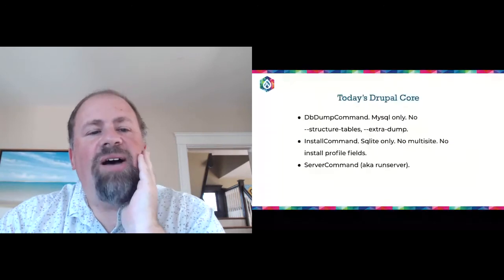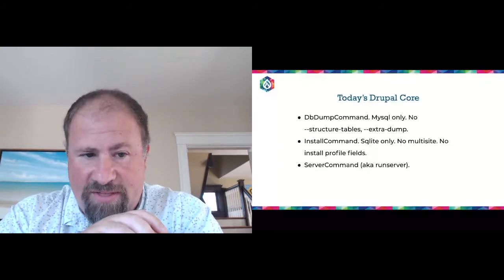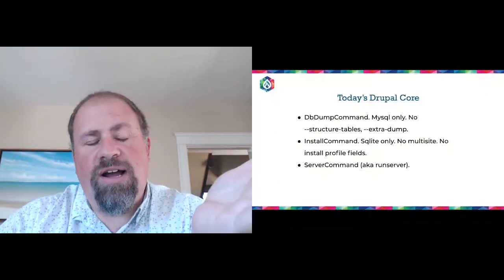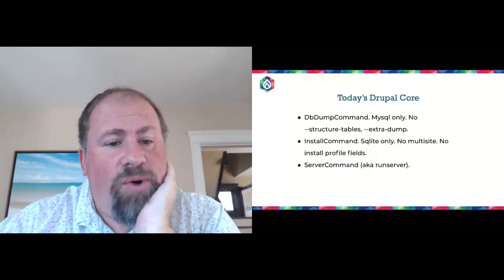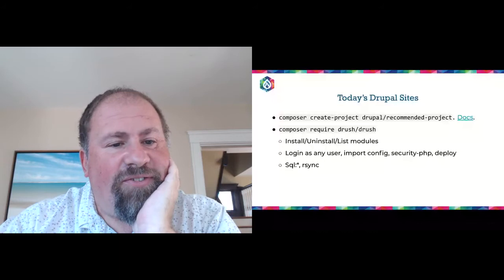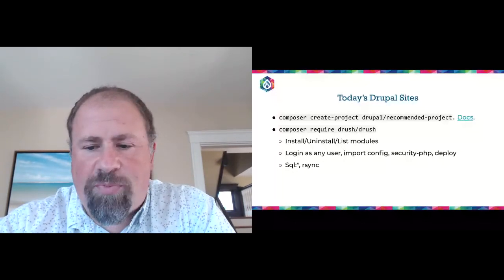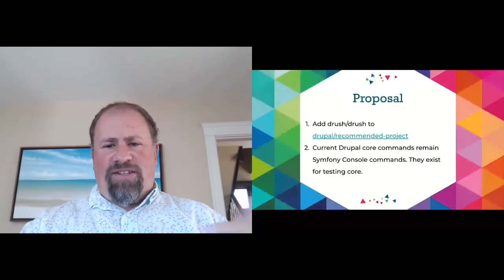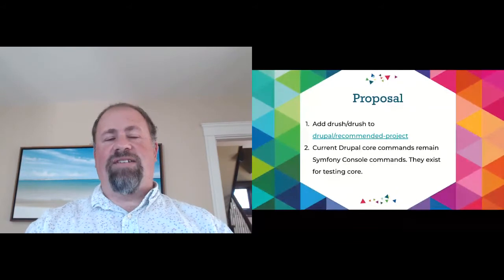A robust command line tool for all Drupal sites / DrupalCon Global 2020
A "core conversation" about command line in core.